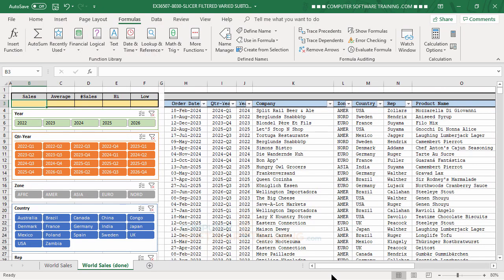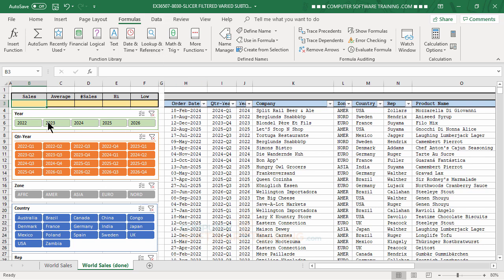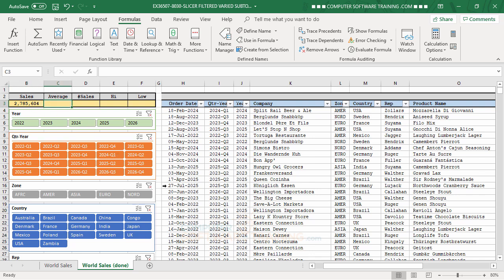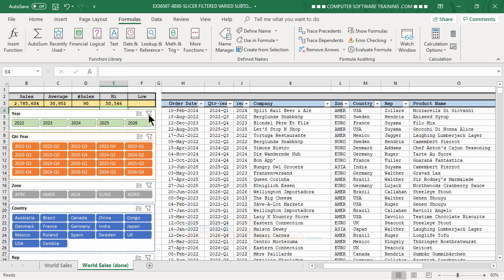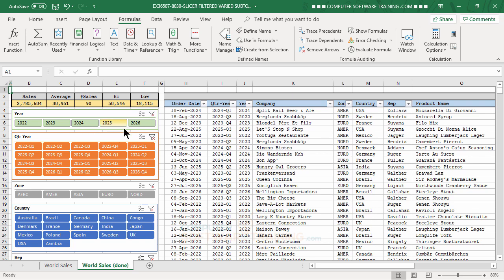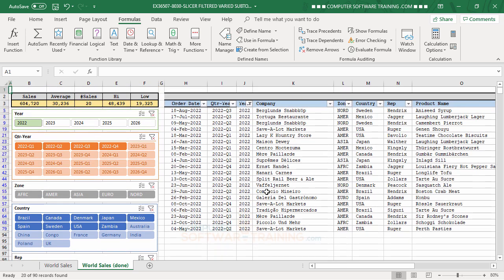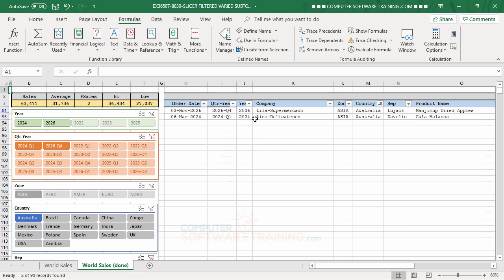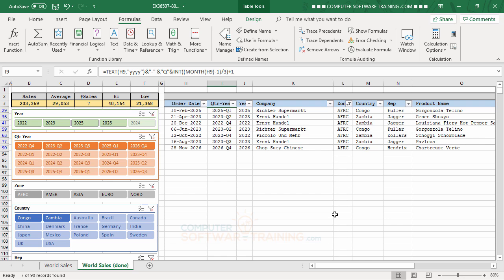EX-07-37 – Advanced Slicer Filtering with Custom SUBTOTAL Metrics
In this lesson, we go beyond standard table totals and showcase how to pair Excel slicers with a full set of custom SUBTOTAL calculations placed outside the table. While the table’s built-in total row is useful, it’s limited—only one total per column. That’s why we build a custom calculation panel using SUBTOTAL functions above the slicers to display multiple summary views: total sales, average, number of transactions, high, low, and more. These dynamic calculations respond instantly to any slicer filter—whether it’s by quarter, year, region, or product. It’s an advanced application of Excel data analysis that combines interactivity, visual filtering, and real-time metrics in a clean layout. We walk through setting up each SUBTOTAL function using the correct function number codes for sum, average, count, max, and min—all of which ignore filtered-out rows. This gives viewers a responsive dashboard-like experience, without needing PivotTables or Power BI. For professionals using Excel for data analysis, this technique provides maximum flexibility for executive summaries, dashboards, or presentations. It also works great when different stakeholders need to focus on different metrics in the same dataset. As filters are applied via slicers, the custom SUBTOTAL panel acts like a live KPI zone—always showing the latest metrics based on what’s visible. This video reinforces what is data analysis at its best: making large data manageable, visual, and insight-rich. As one of the most underrated Excel data analysis tools, SUBTOTAL combined with slicers helps you do more, see more, and explain more—with no extra tools required. It’s a perfect example of Microsoft Excel data analysis done right.
📊 Explore Our Complete Excel Course Lineup